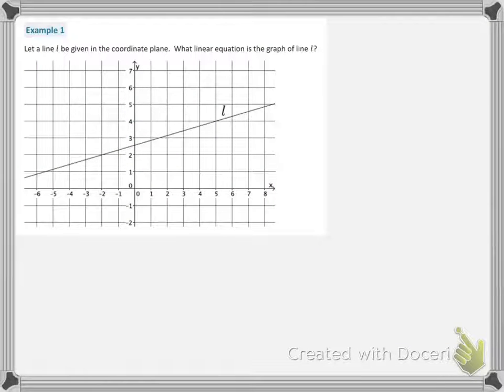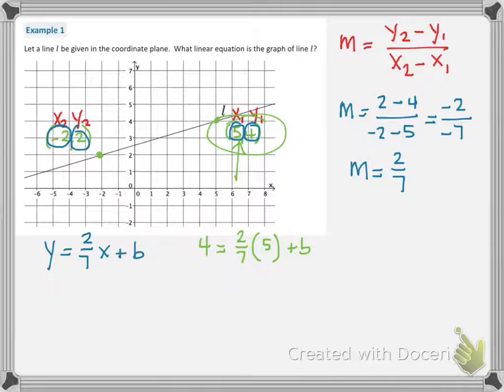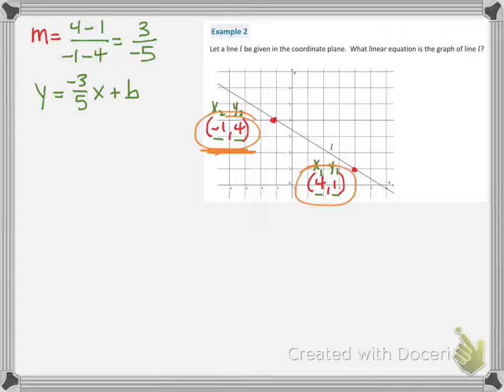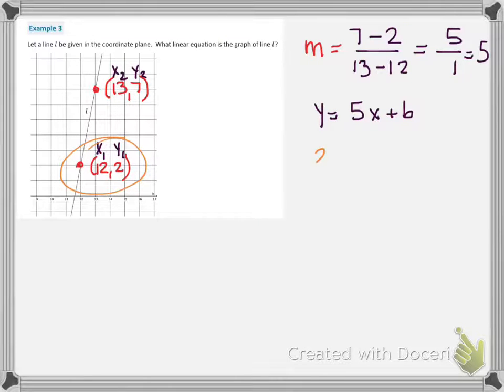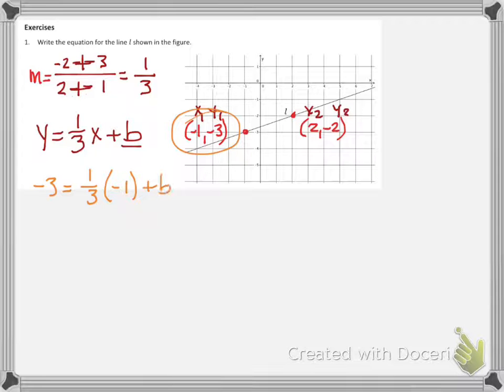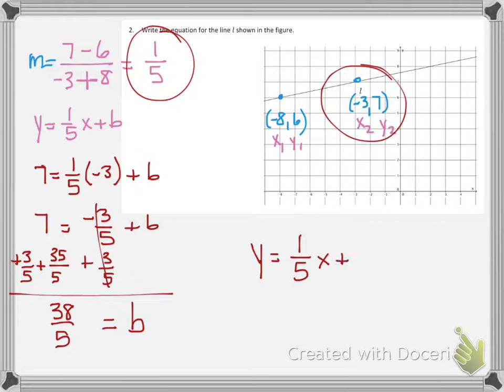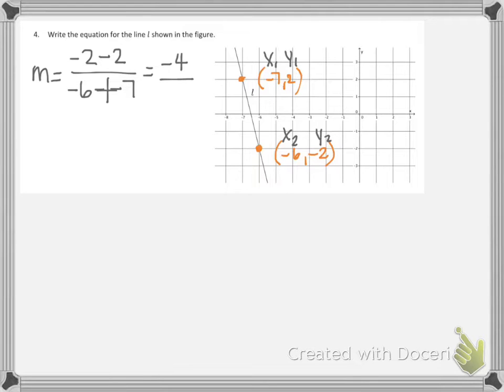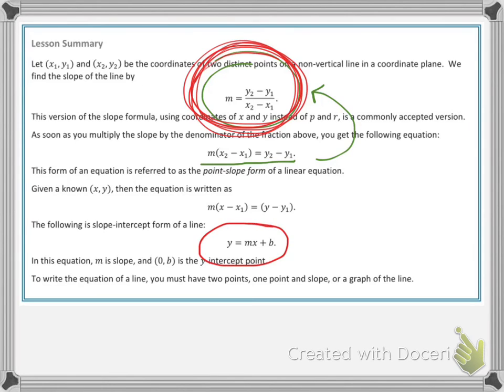Mr. Shankel's 8th Grade Eureka Lesson 4-21